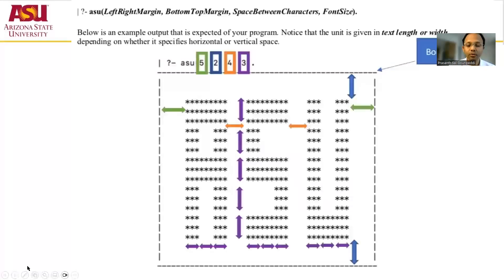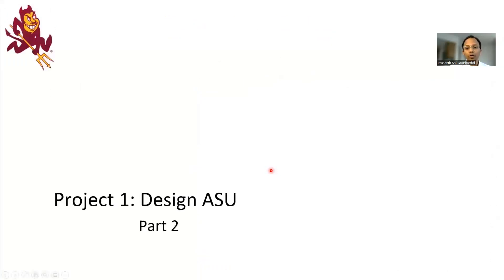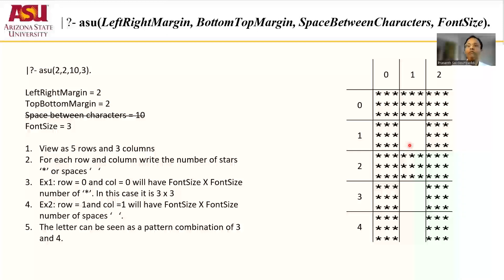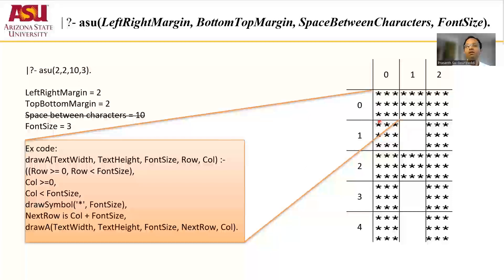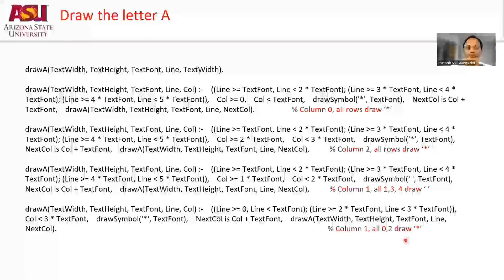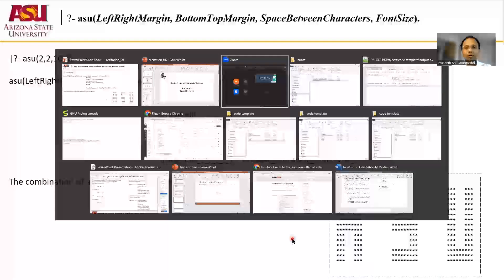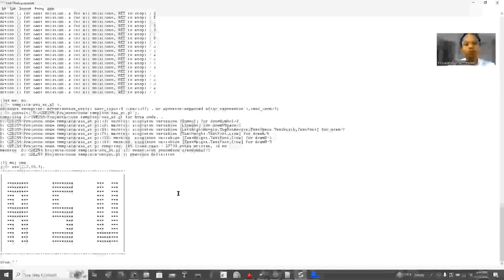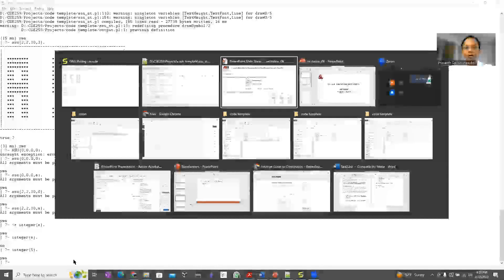CSE259:Recitation Project1-ASU part2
Designing the letters in the ASU program. Part 2 of project 1 for CSE259, ASU